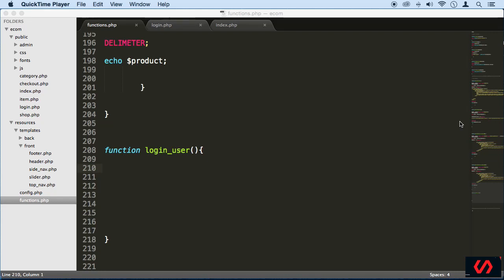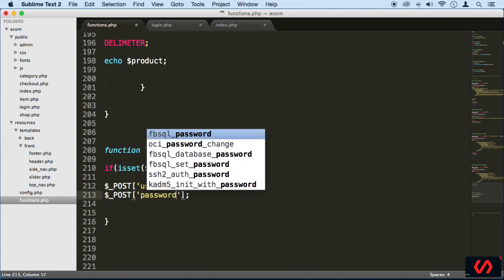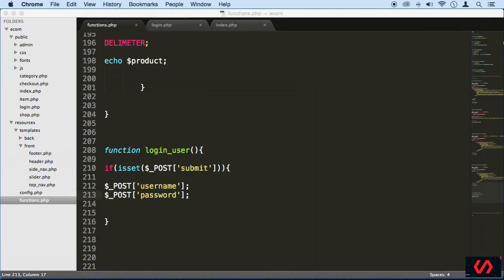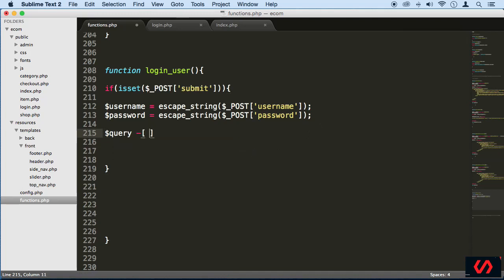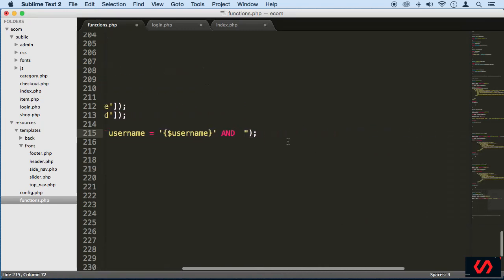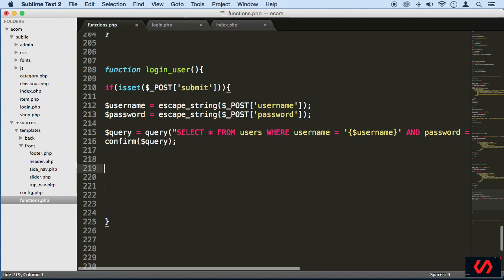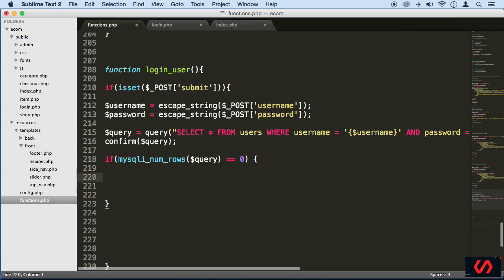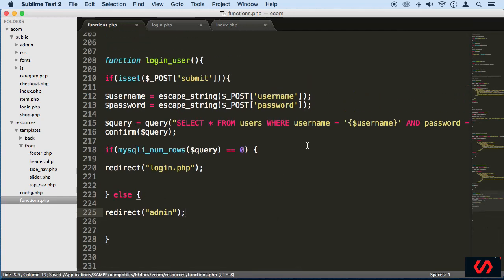26 Login Page Setup and Function Part English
User,
Requirements
All Students Should know the following
HTML
VARIABLES
ARRAYS
FUNCTIONS
LOOPS
POST and GET REQUEST
MYSQL
Description

MORE MONEY ……